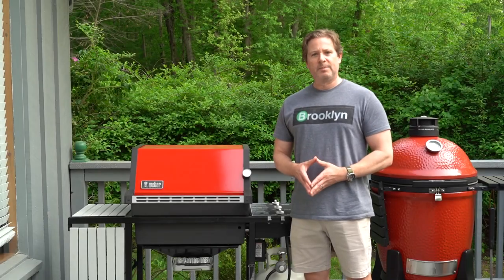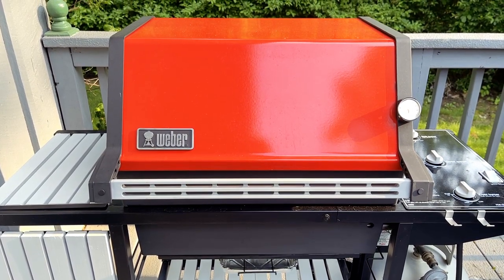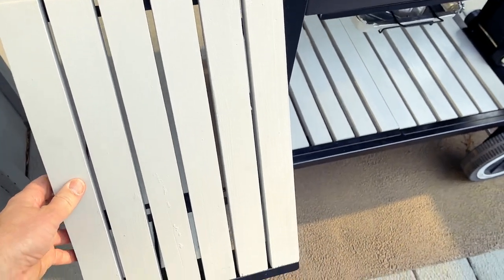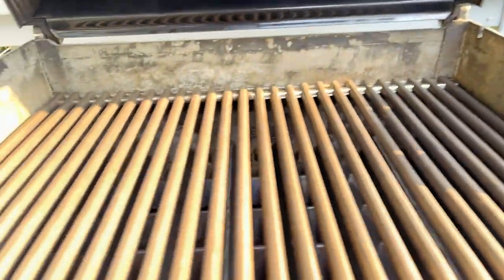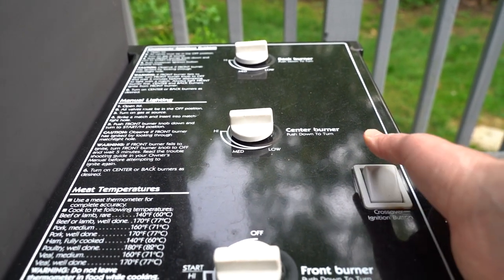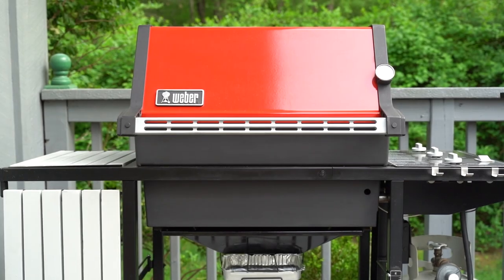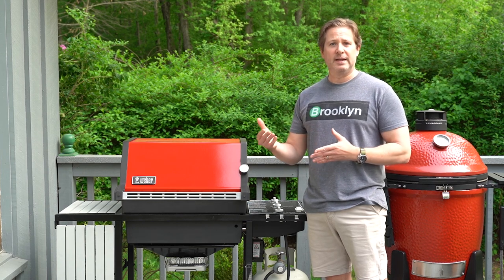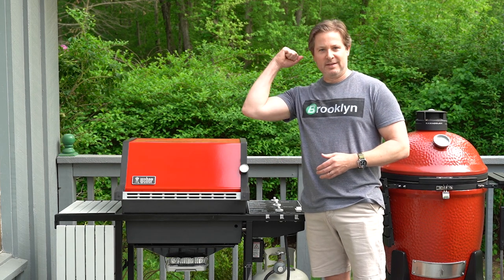Weber Genesis 1000 - Drool-worthy!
I saw this restored vintage Weber Genesis 1000 on Marketplace, and I couldn't resist. Take my money!

Gear:
Kamado Joe Classic Joe III
GrillBlazer Grill Gun
35mm lens
50mm lens

Listen ad-free with YouTube Premium
Song
Home Base Groove
Artist